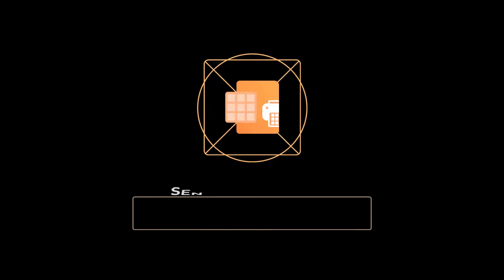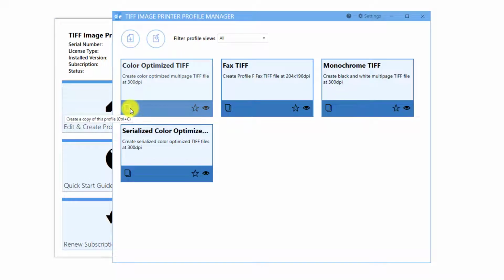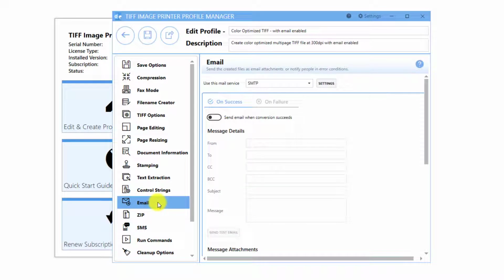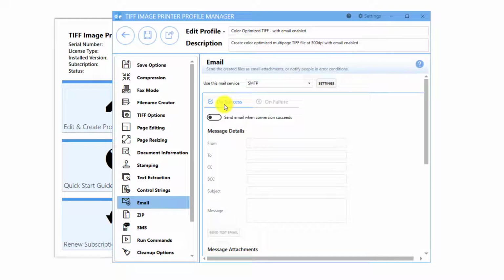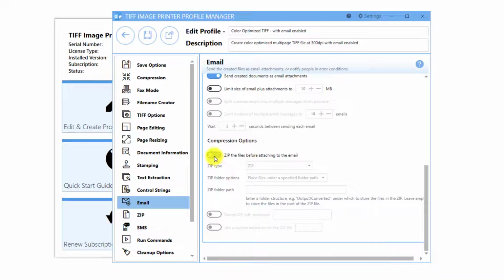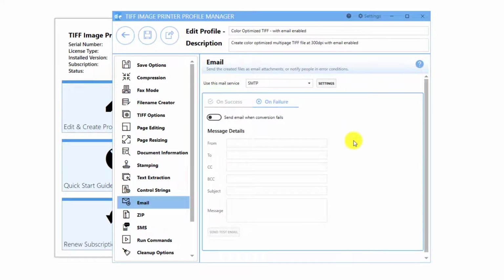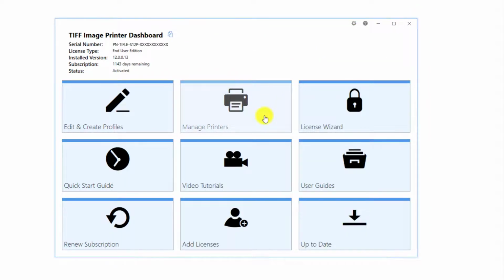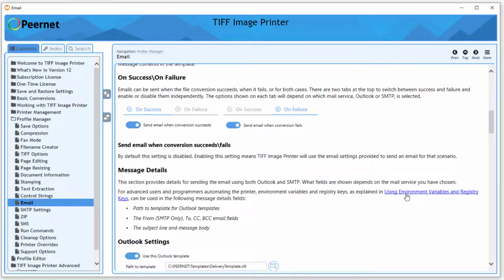Email Created Files Using SMTP | Raster Image Printer 12 | PEERNET